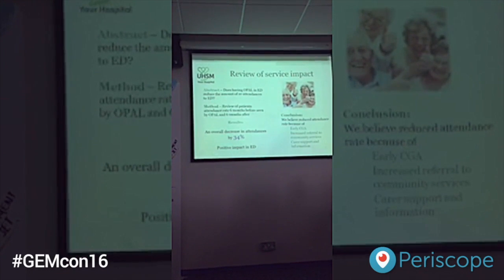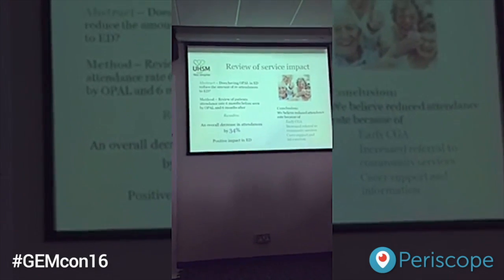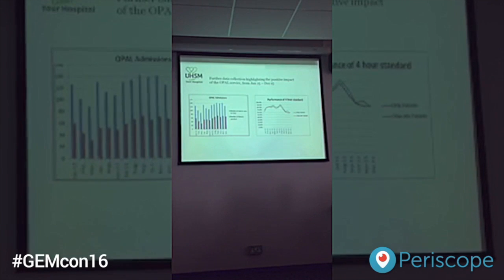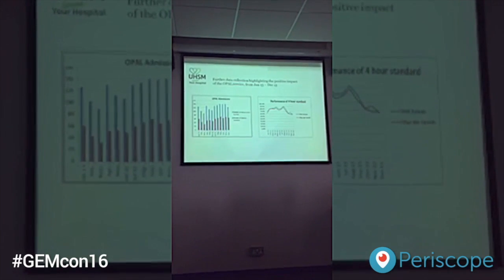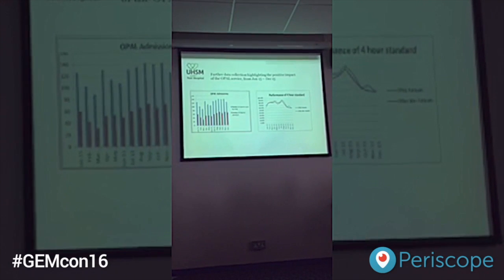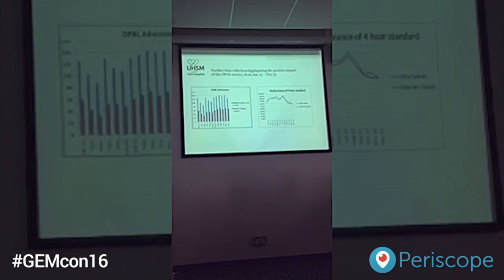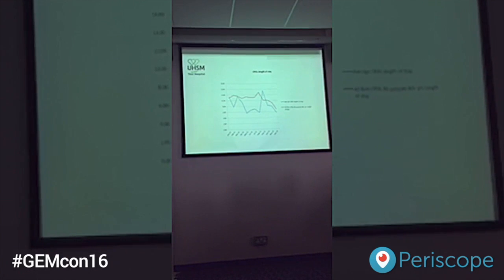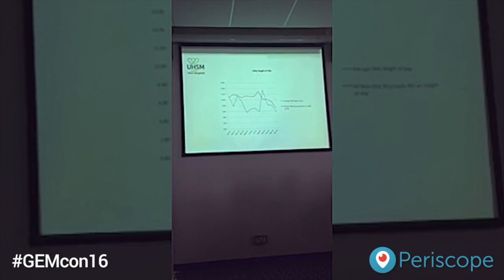Platform Presentation #2 (livestream)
This is taken from the Periscope livestream of Heather Owen's platform presentation at GEMcon16 on 'OPAL (Older Peoples Assessment & Liaison) in the Emergency Department'.